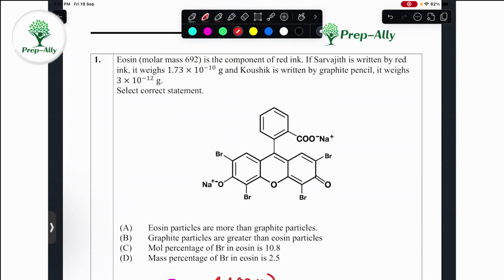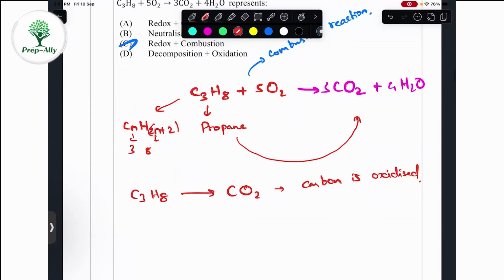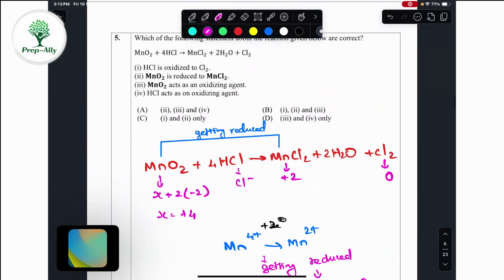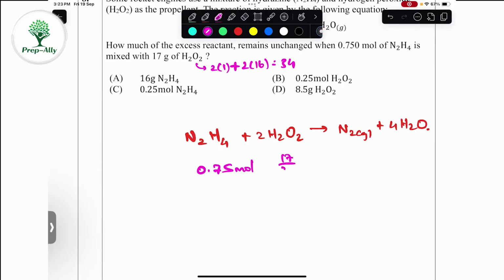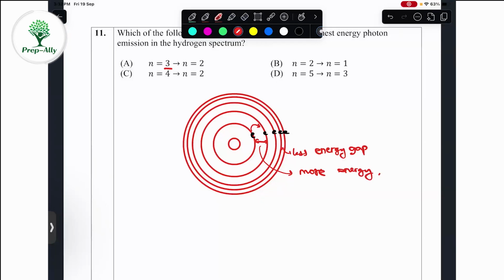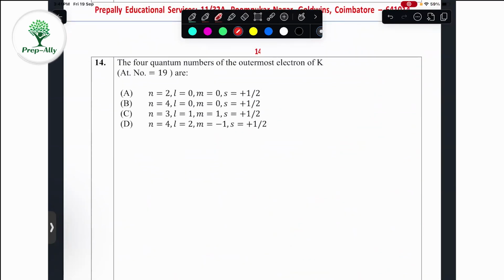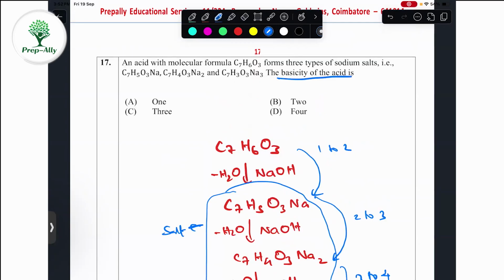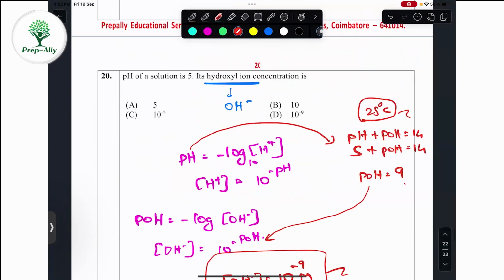PAVE 2025 | Chemistry Question Solutions | Grade 10 to 11 |Detailed Explanation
Get ready to master Chemistry with PAVE 2025 Question Solutions for Grade 10 to 11! ⚗️🧪

In this video, we break down each Chemistry question step by step, making it easier to:
✔️ Understand tricky concepts
✔️ Strengthen your foundation for IIT-JEE & NEET
✔️ Learn Prep-ally’s smart techniques for exam success

Perfect for students aiming to build strong basics while preparing for future competitive exams. 🌟